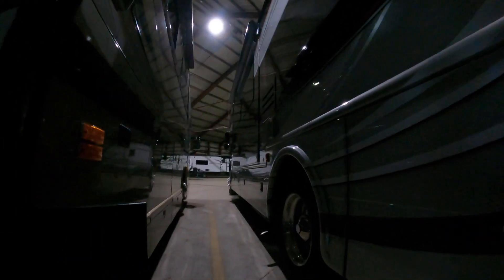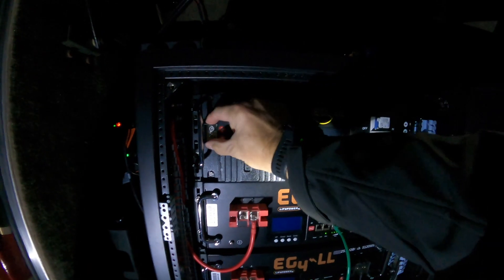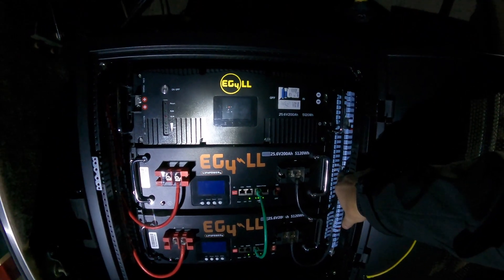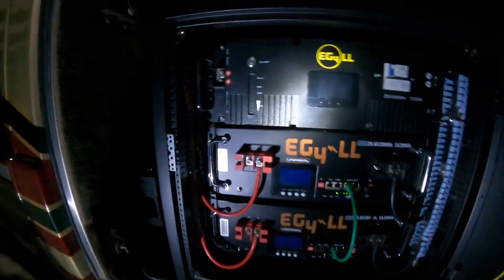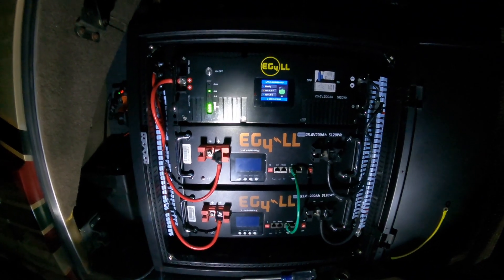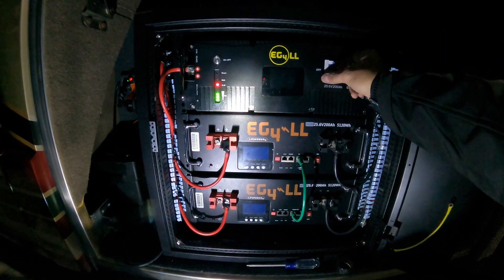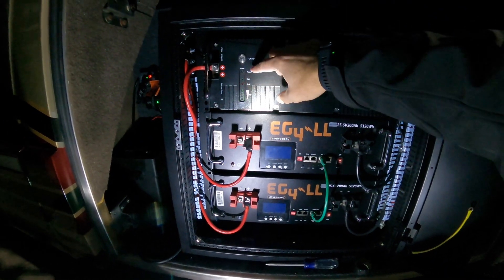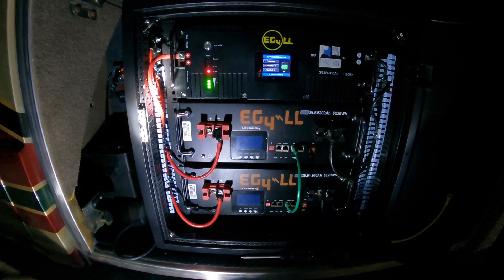SURPRISING EG4 MOTORHOME LITHIUM BATTERY TEST RESULTS!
Just received the new Signature Solar EG4LL-v2 Lithium LifePo4 Battery for my Prevost Coach Motorhome bus.  Intent is to install the new battery and see if it will start up the dual Victron Inverters, then communicate with the Cerbo and finally communicate with the v1 EG4LL batteries.  Signature Solar split the cost of this battery with me so it could be tested on my system.

Going back to see if it will start one victron and then test the cerbo communication.  Weather pending - I will be at the last Purdue home game running off of the lithium system.

- Outside porch light

- Bluetooth controller

- Interior LED lights

- Victron MPPT

- Battery Heaters

- Battery Heater Pad Thermostats